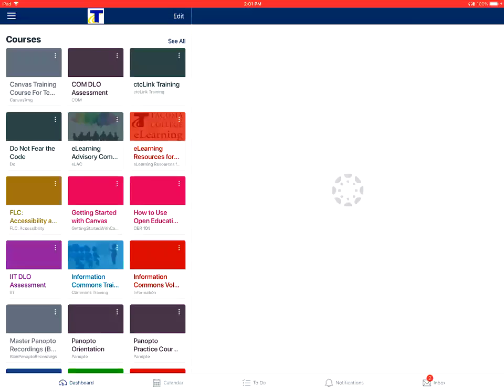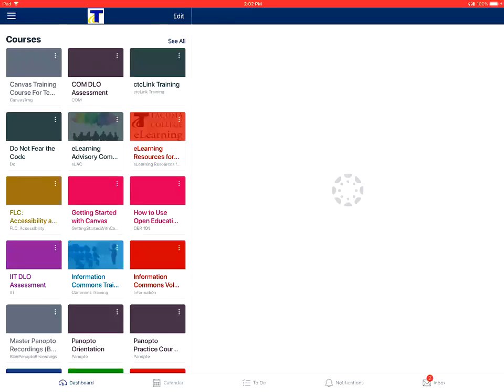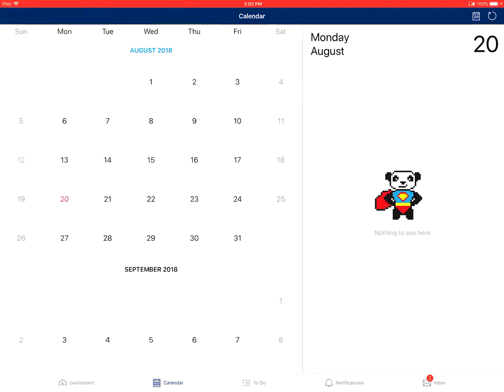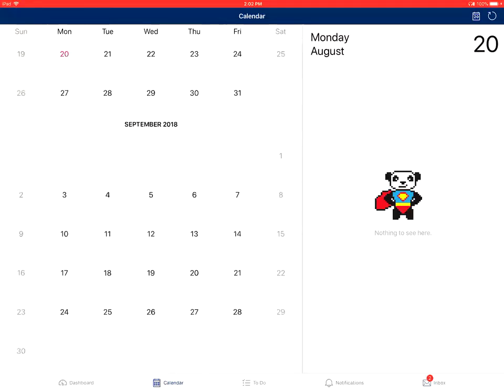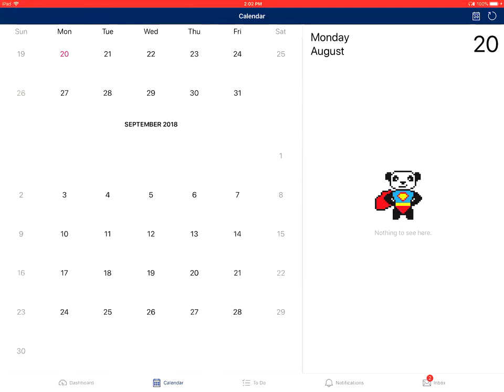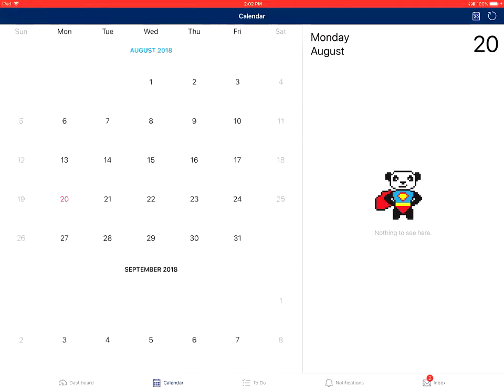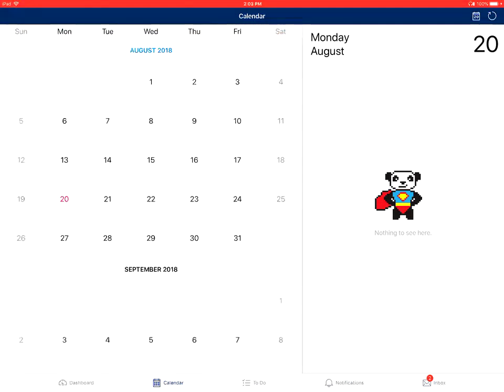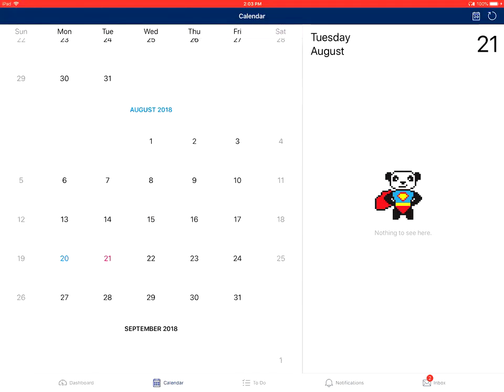How do I view the calendar in the student app on an Apple device